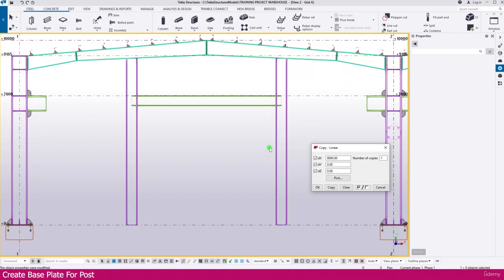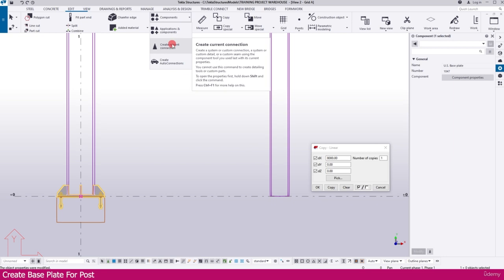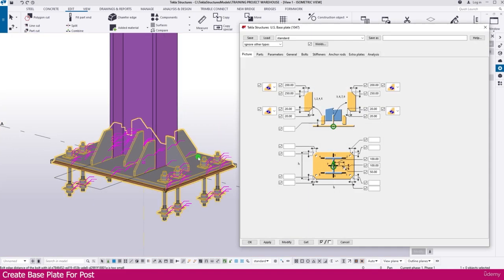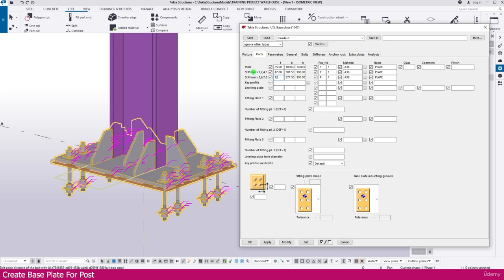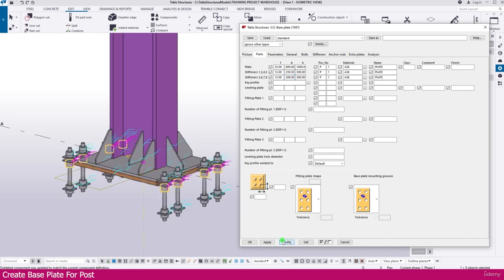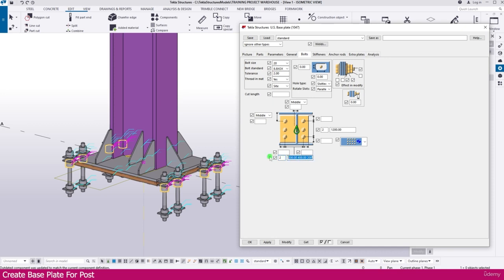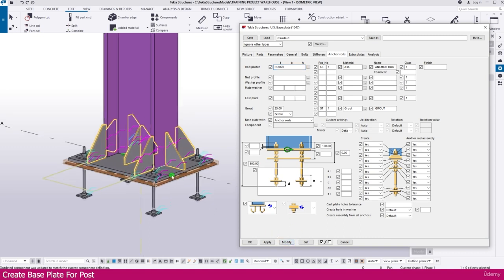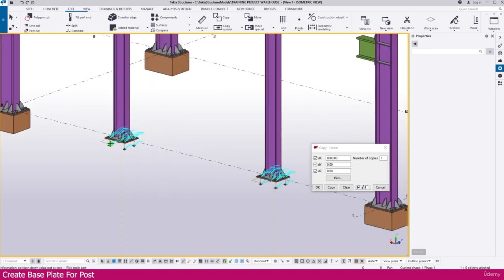Modeling a Warehouse in Tekla Structure | Part-14 | Create Base Plate For Post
Creating Base Plate For Post of a warehouse in Tekla Structure